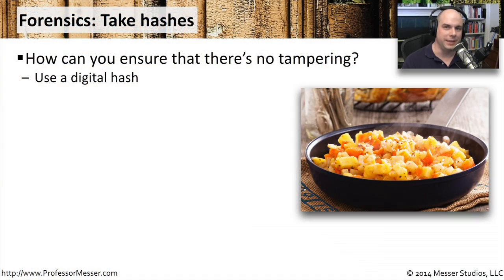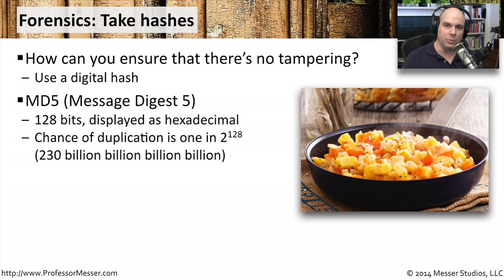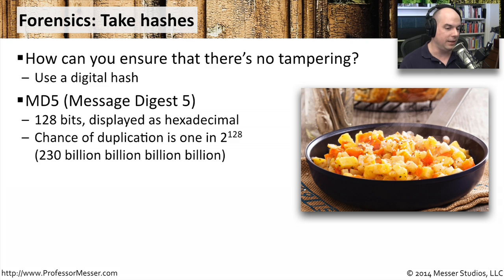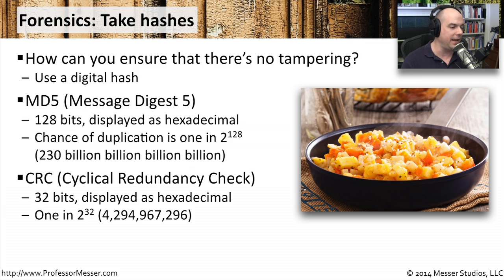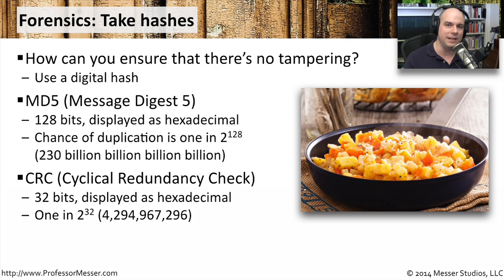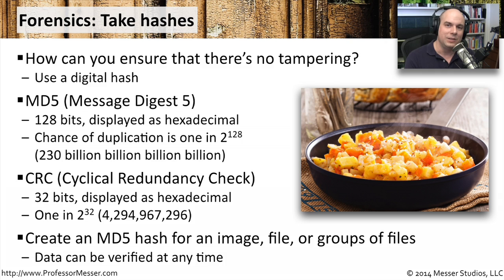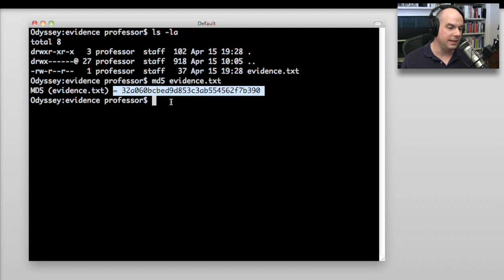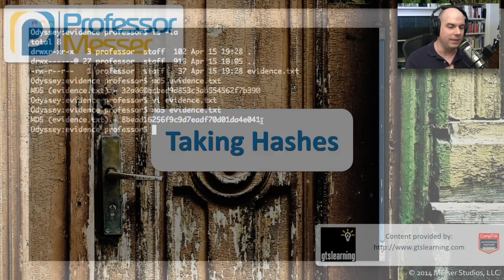Taking Hashes - CompTIA Security+ SY0-401: 2.4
How can you tell if a digital file on a piece of storage media has been altered? In this video, you’ll learn about hashing, and I’ll demonstrate how to compare hashes with a file that has been altered.